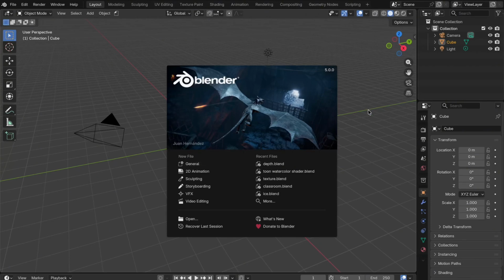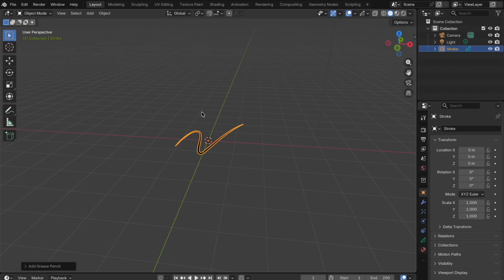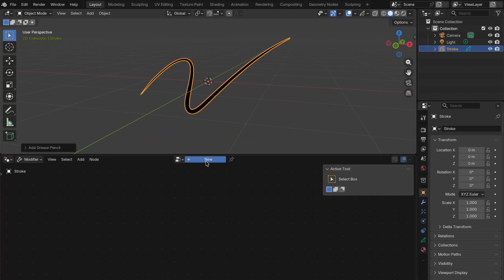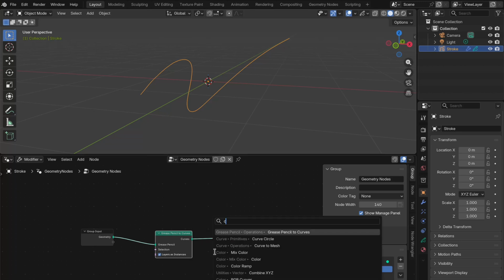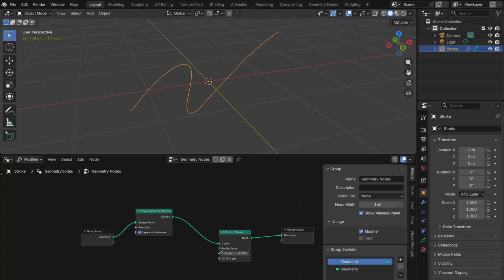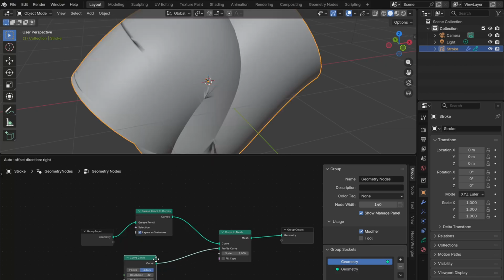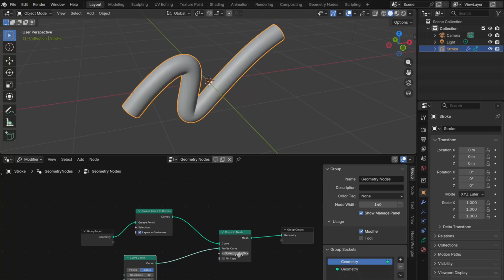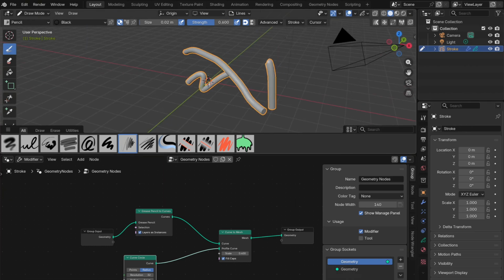Convert Grease Pencil to 3D Mesh in Blender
Learn how to turn your Grease Pencil drawings into real 3D meshes in Blender using Geometry Nodes — super fast and easy!

In this quick tutorial you’ll discover:
• How to convert any Grease Pencil stroke into a curve
• How to turn that curve into a solid 3D mesh
• How to control the thickness with a profile curve

Perfect for 3D artists, concept artists, and anyone who loves sketching directly in Blender!

🎯 From flat stroke → real mesh!